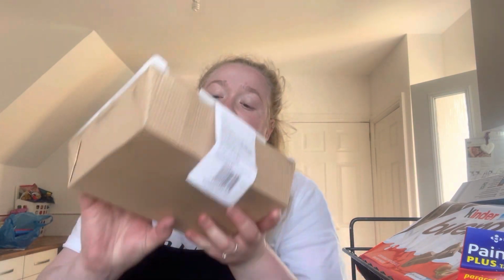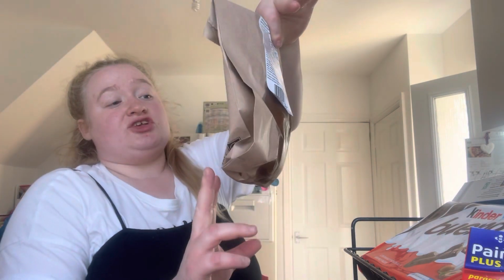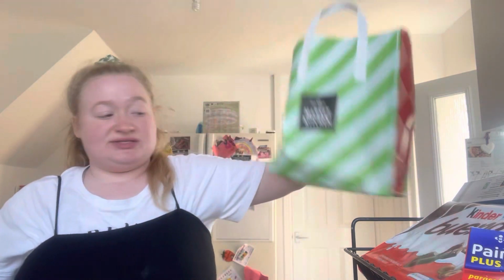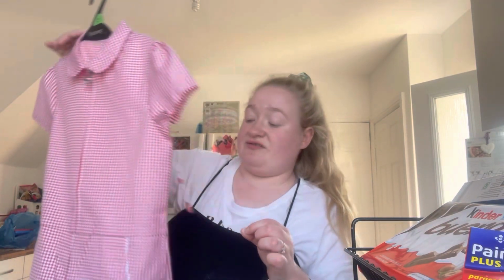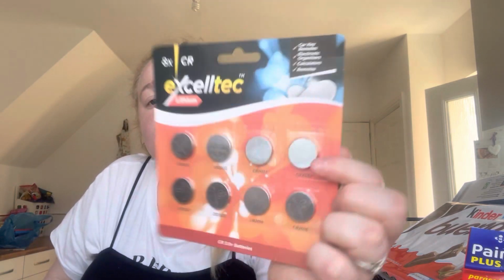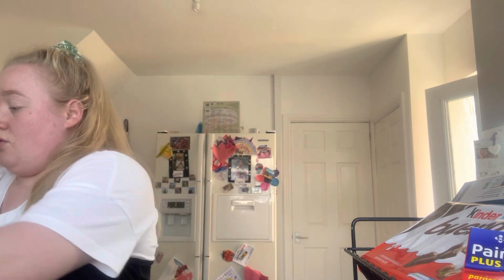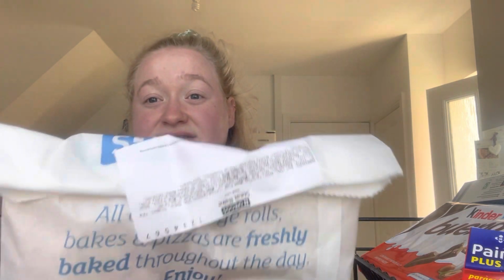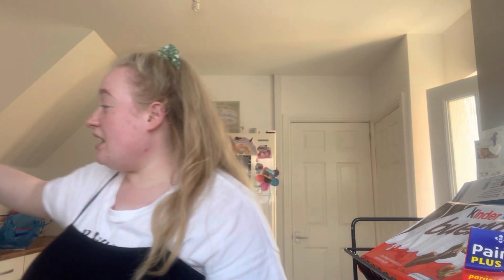and greggs | a quick haul 🛍️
Hey guys!

Just a quick one tonight as we’ve been on an adventure tonight round a tourist attraction near us!🪵🌲

I do apologise I say £3.50 and not £3.95 please mind that lol!

Enjoy your evening guys!